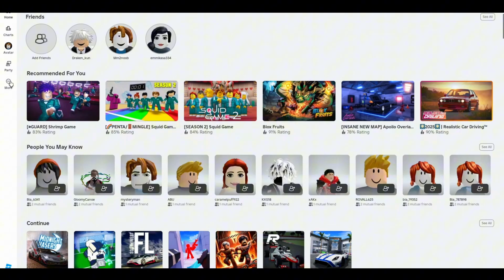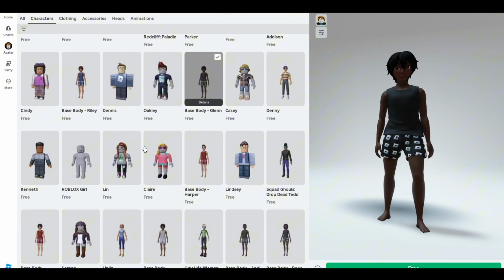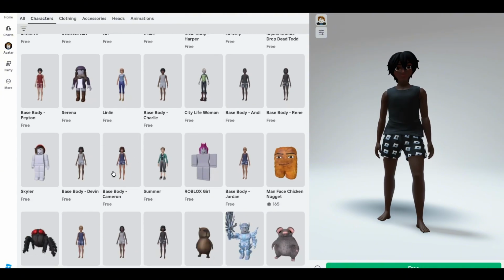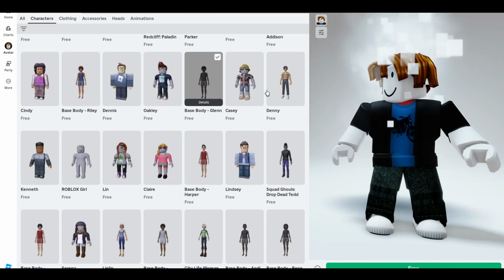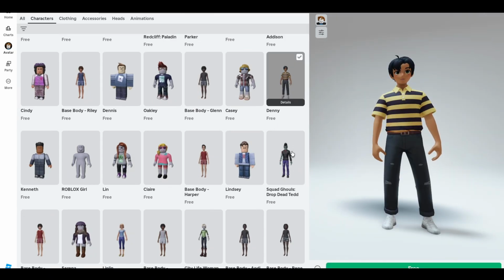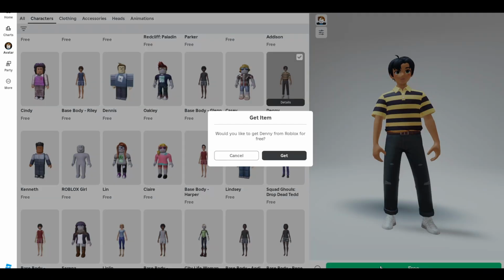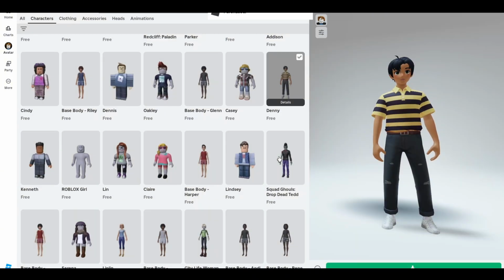How To Get Points In Roblox Invitation 2025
In this video I will show you how to get points in roblox invitation 2025